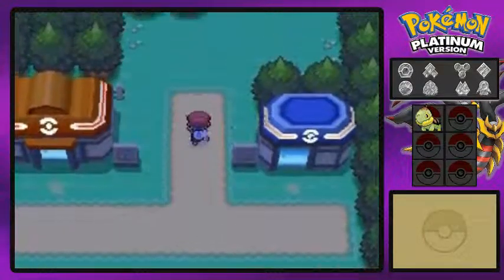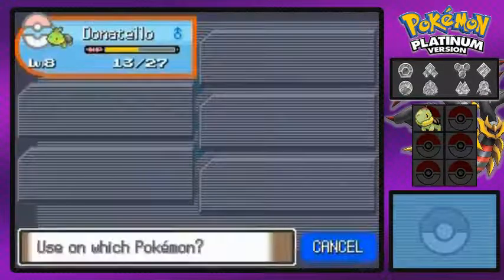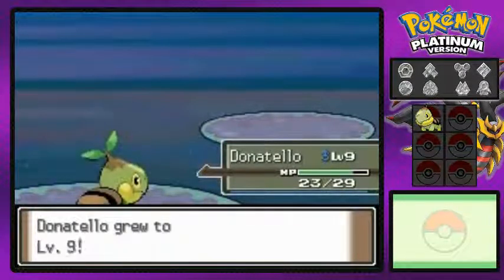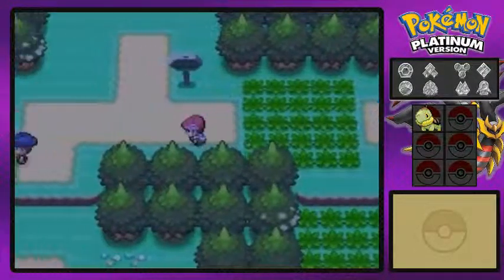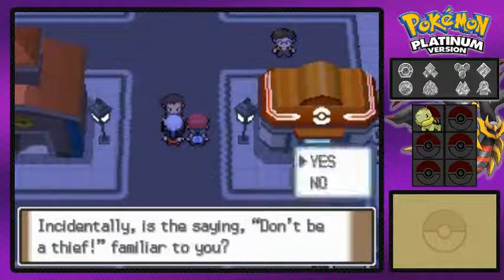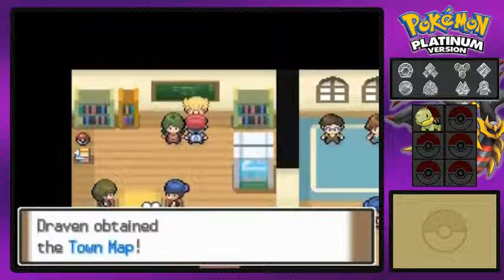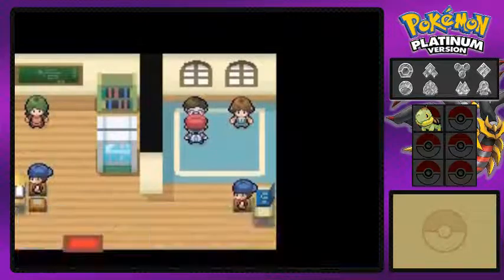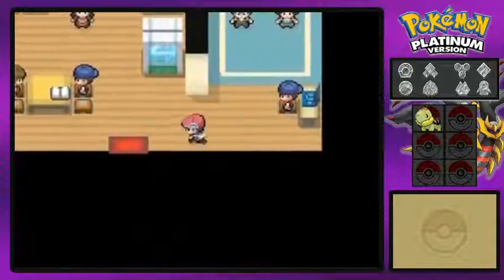Pokemon Platinum Walkthrough Part 3: Jubilife City Schooling!